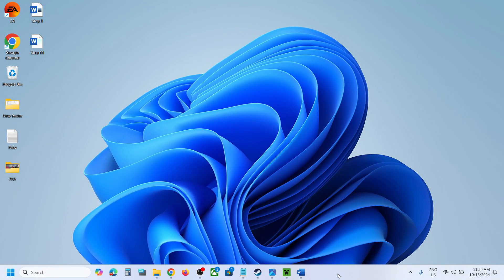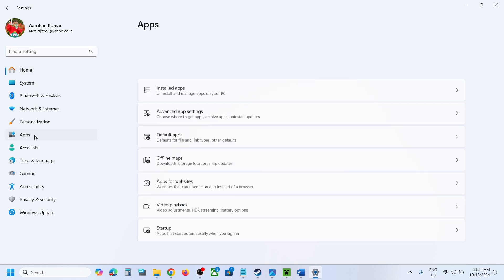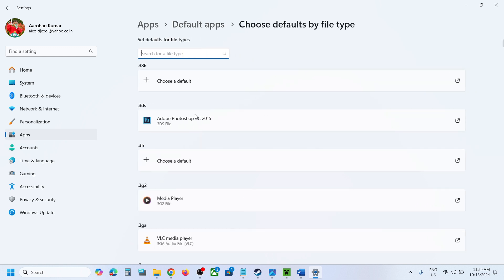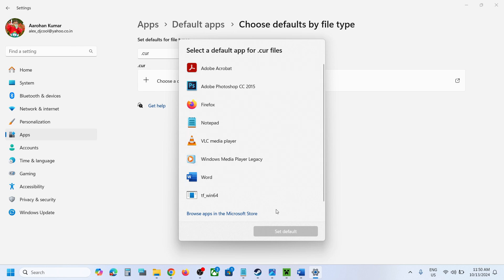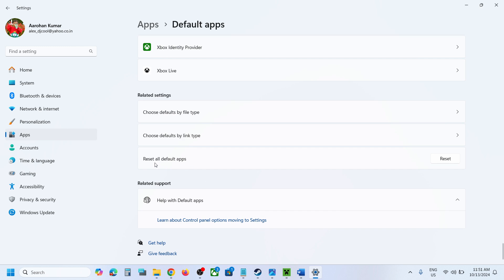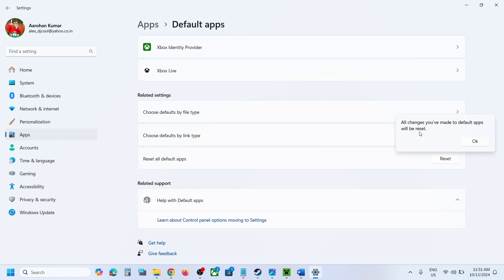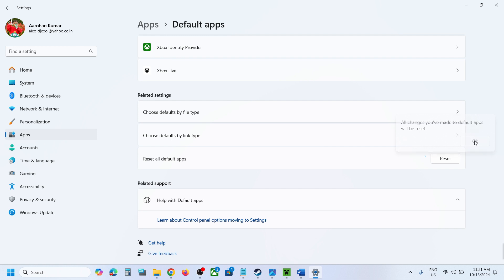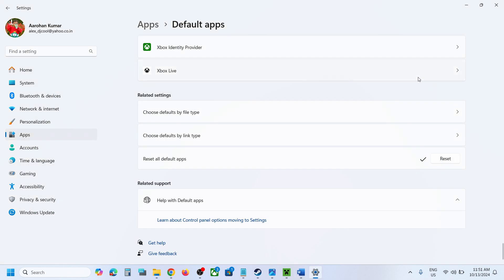How to remove a default app For .cur file type, How to reset default for .cur file type Windows 11